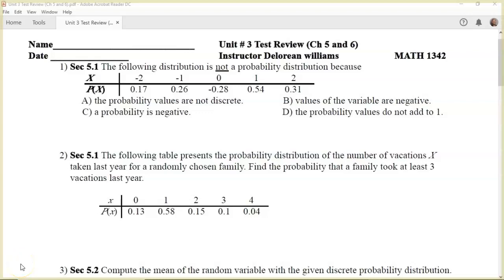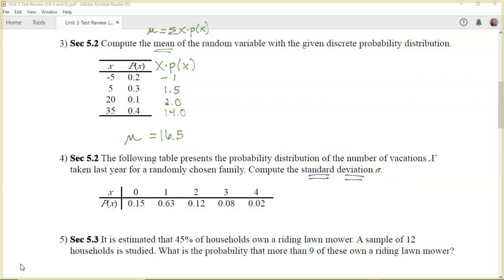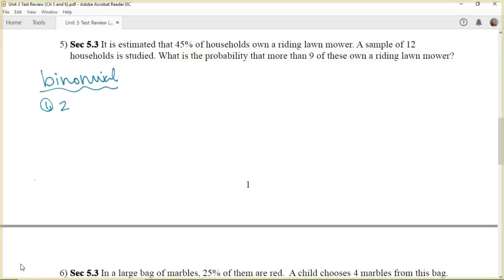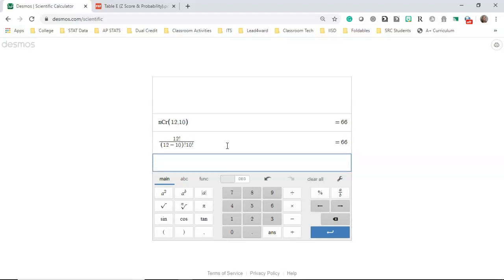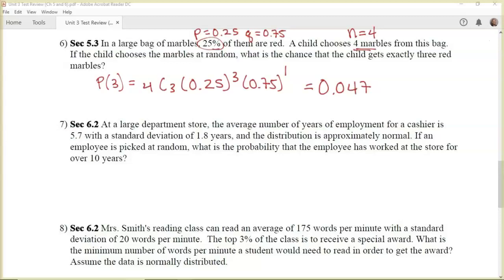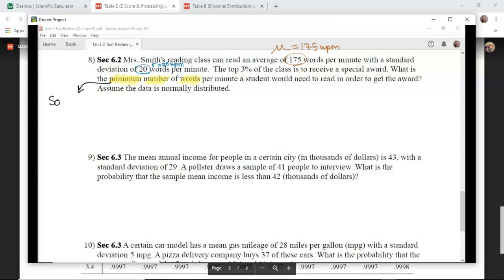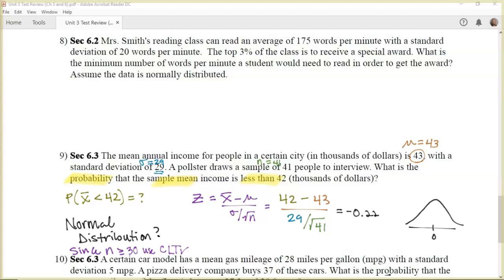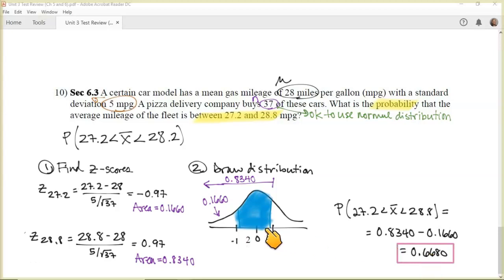Unit 3 Test Review